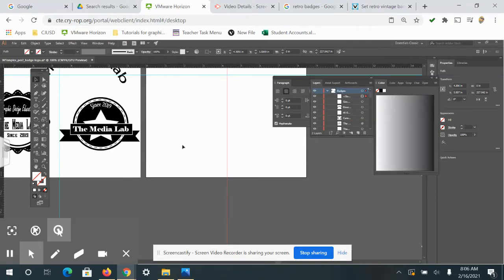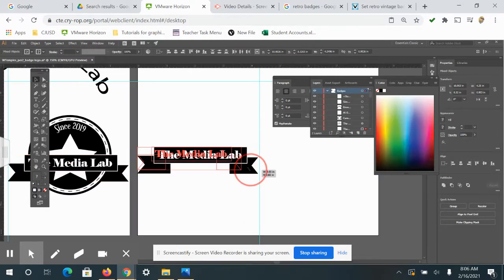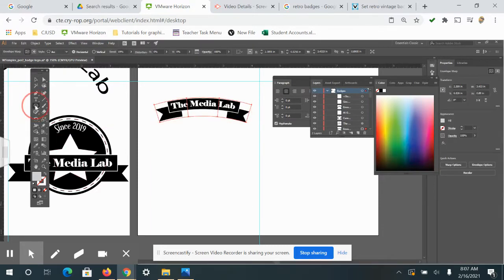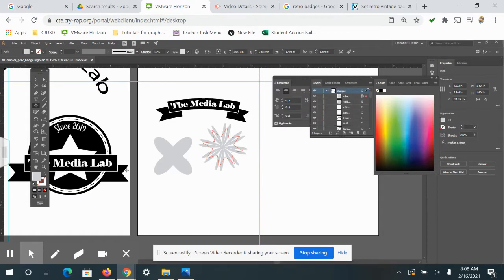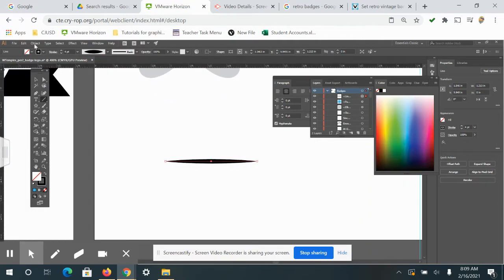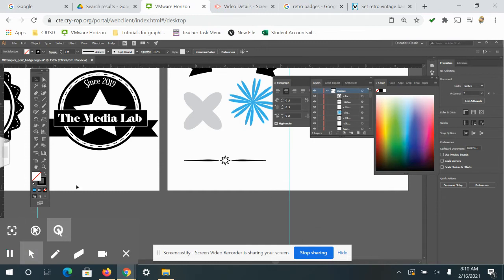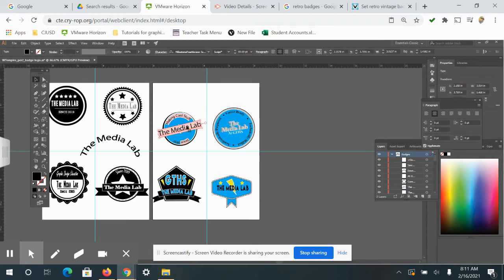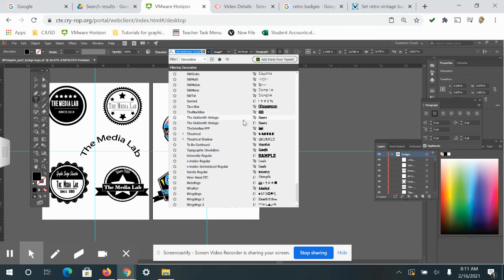16_badge logo_wrapping it up_redo